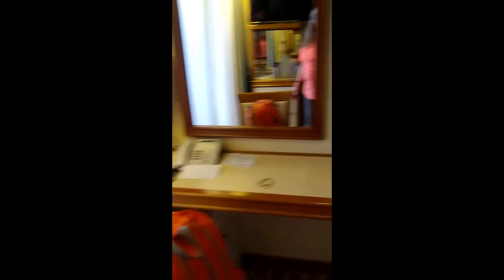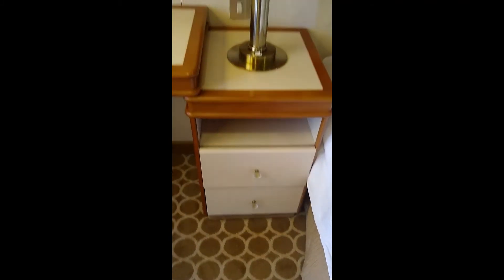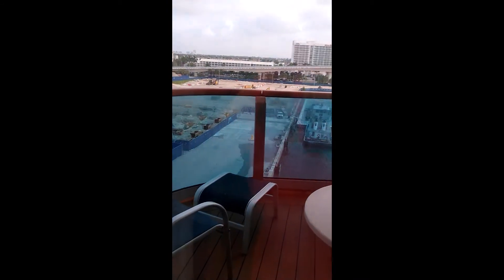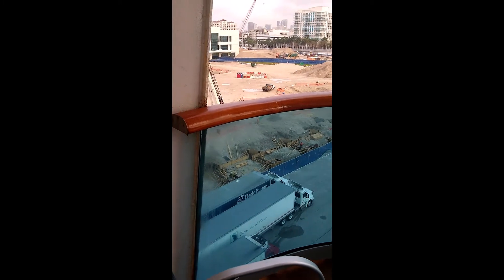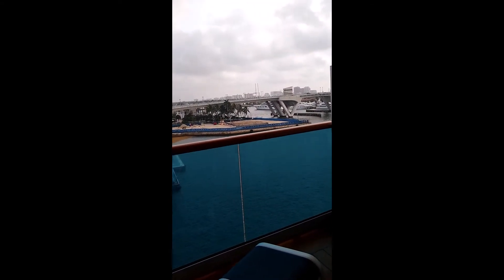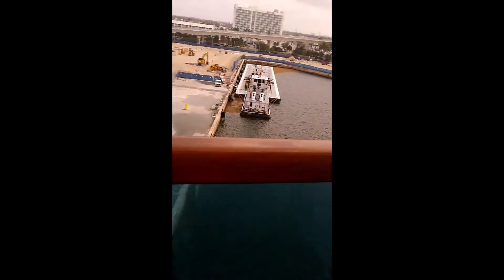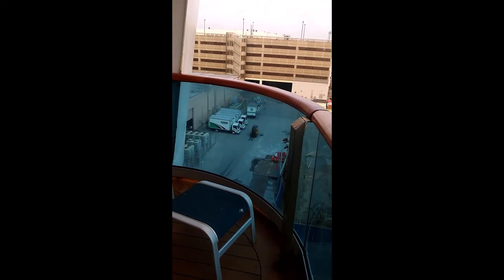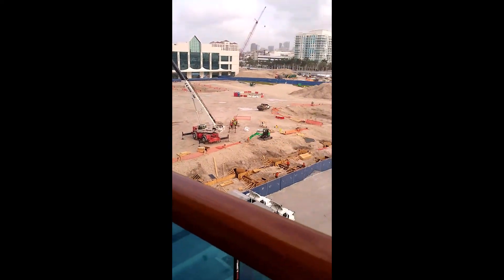Aft Balcony Caribbean Princess Caribe 753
Quick look at our AFT balcony on the Caribbean Princess, Deck 10, Caribe, cabin C753. We enjoyed the view of the way, minimal vibration and the HUGE balcony. Video and still shots.